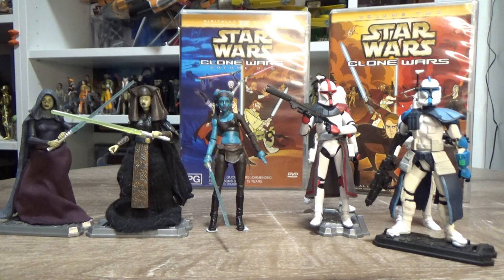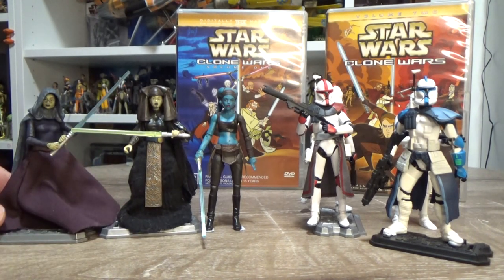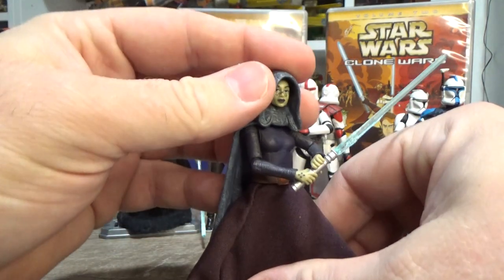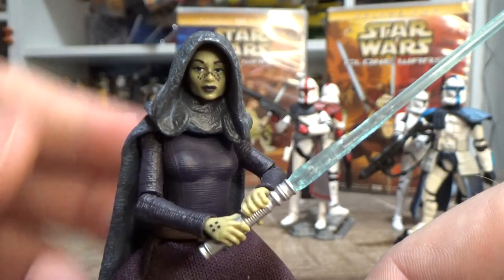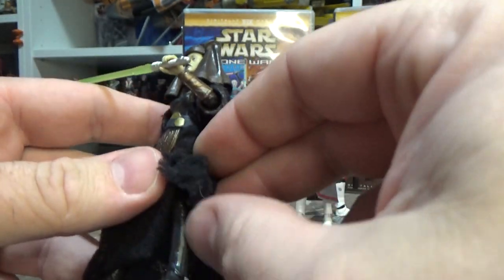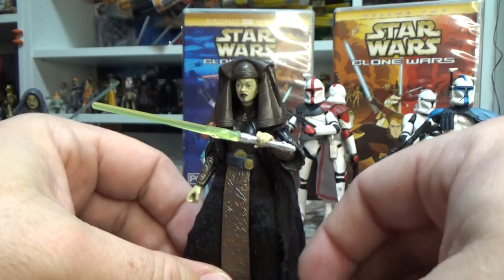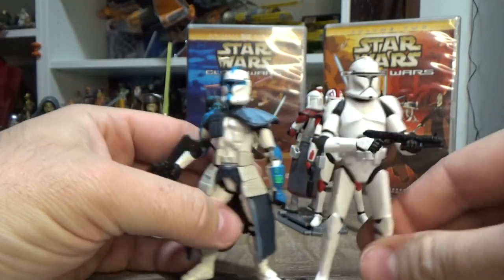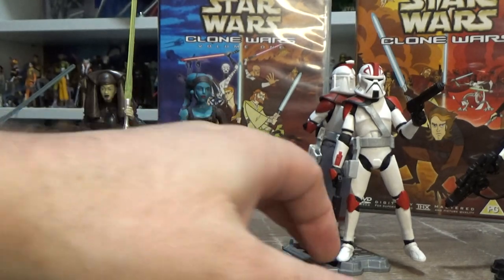CLONE WARS TVC PREVIEW (GENNDY TARTAKOVSKY STYLE)